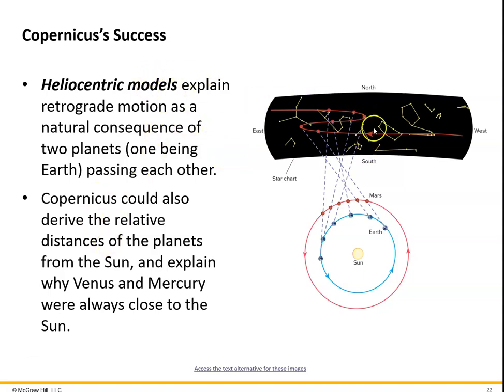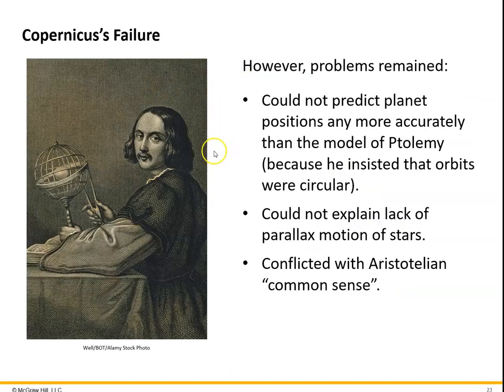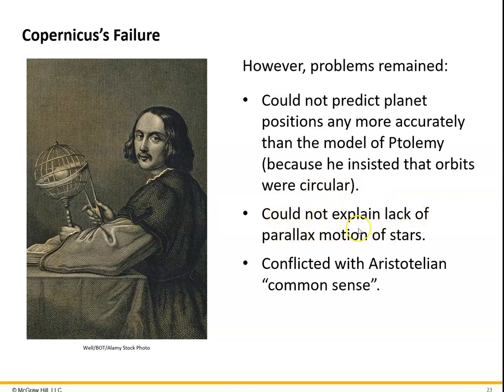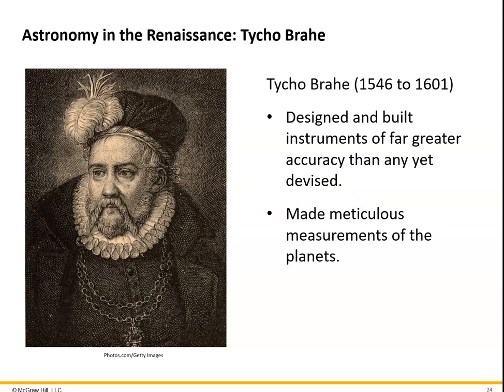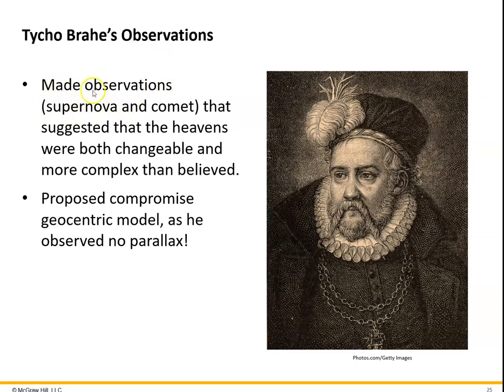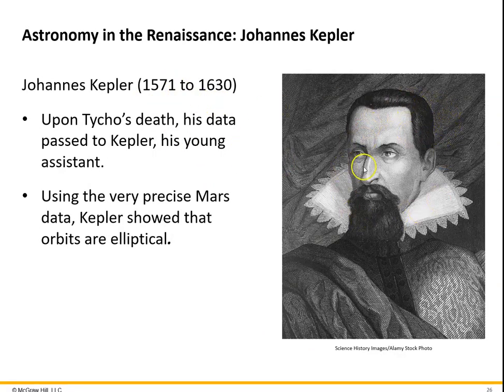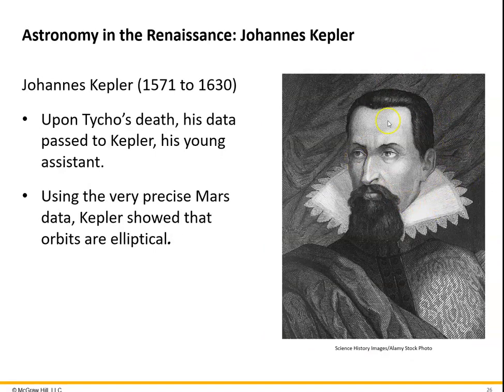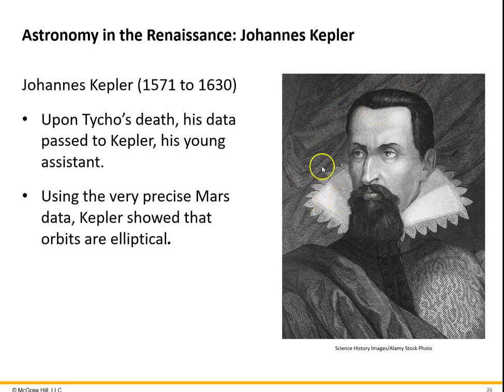Ch2 part F